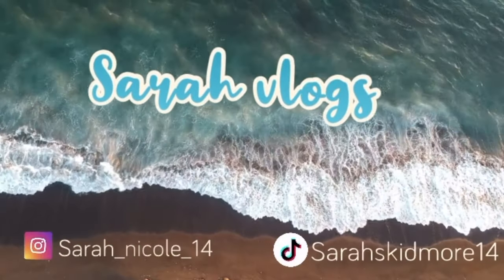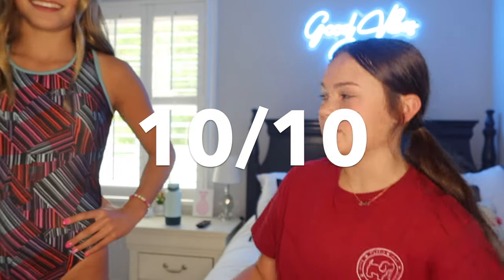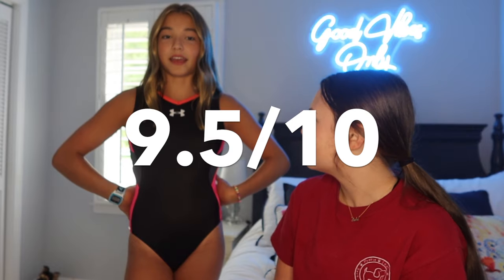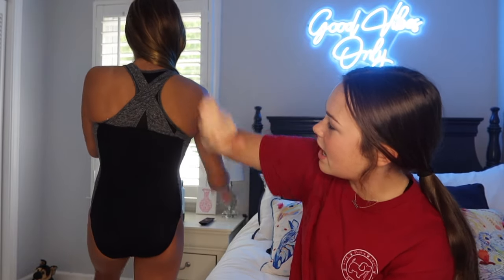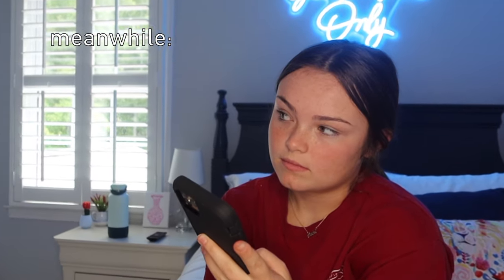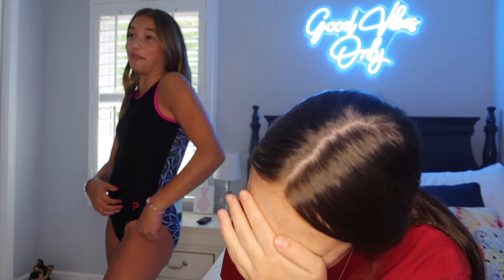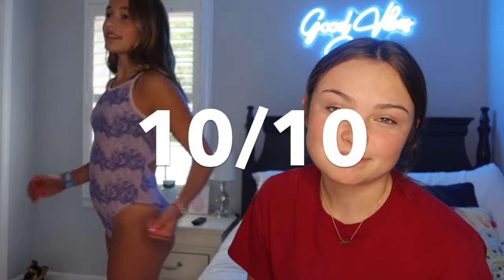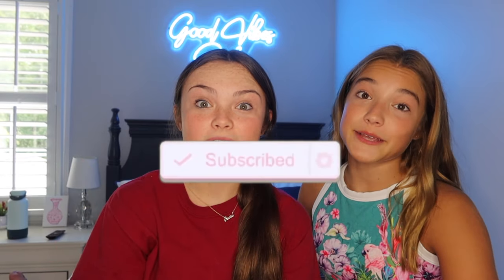My best friend rates some of my leotards!